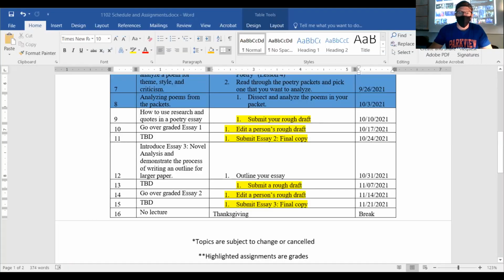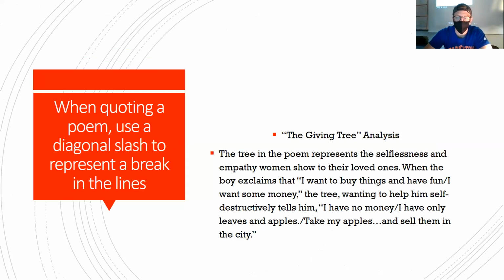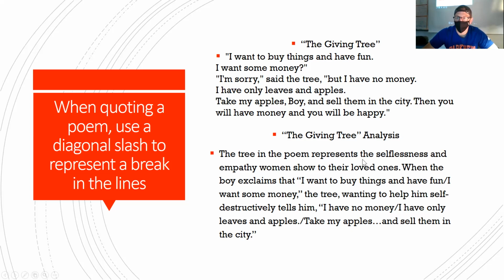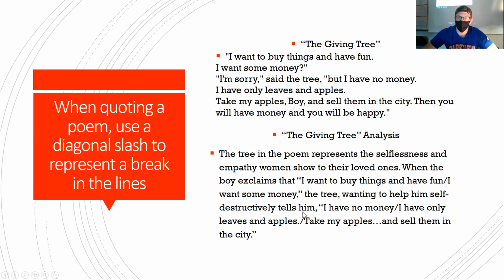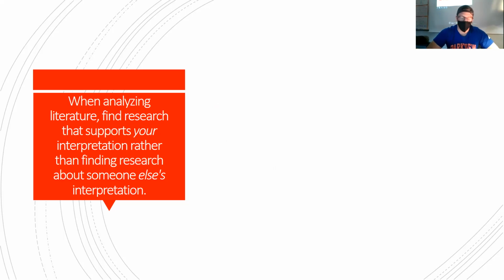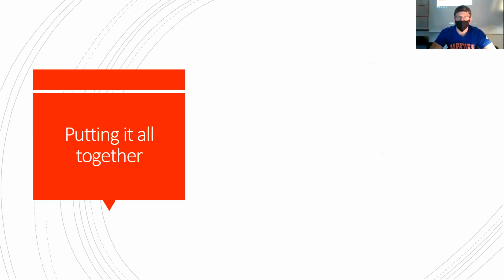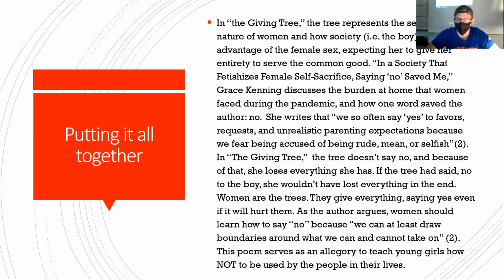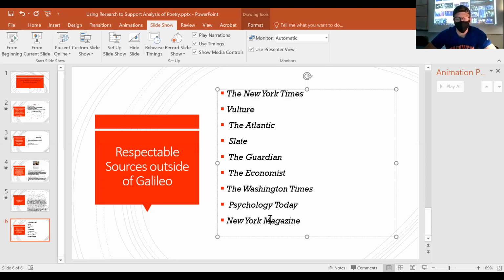GTC: 1102 Week 9